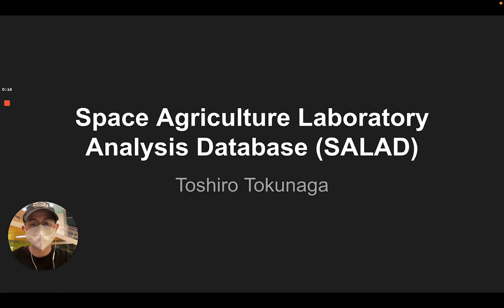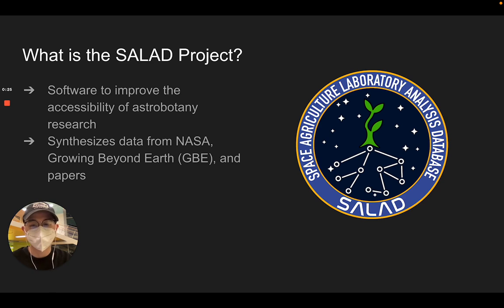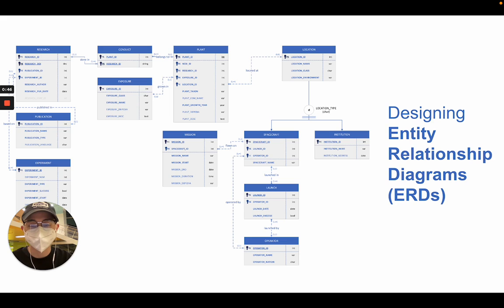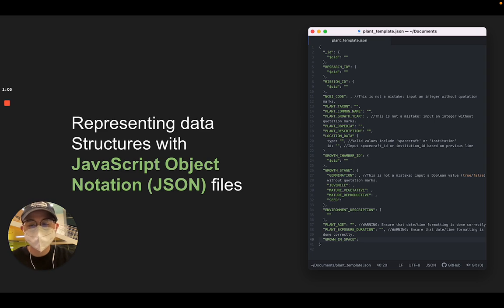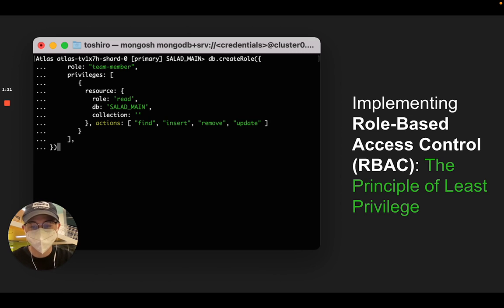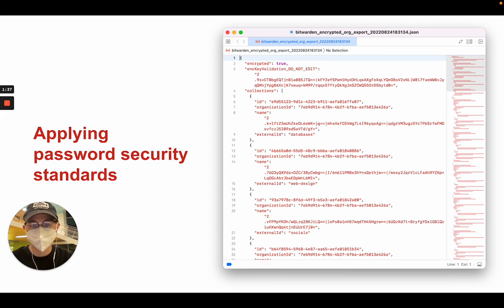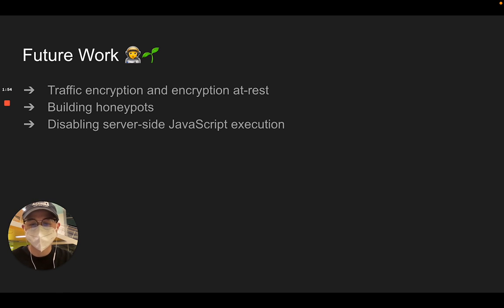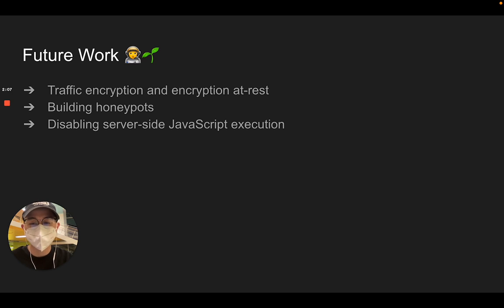YSP BlueSciCon 2022 Lightning Talks - Toshiro Tokunaga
Space Agriculture Laboratory Analysis Database (SALAD)